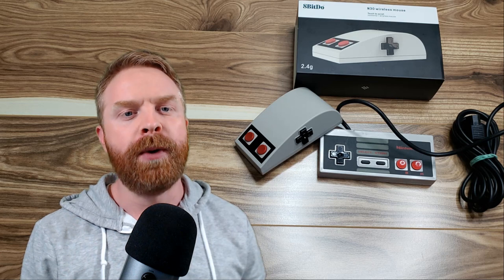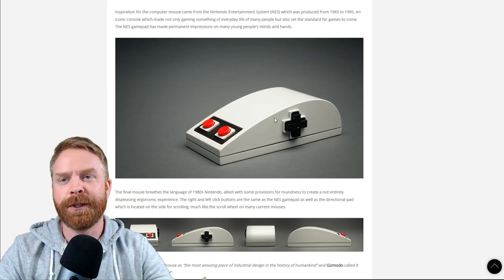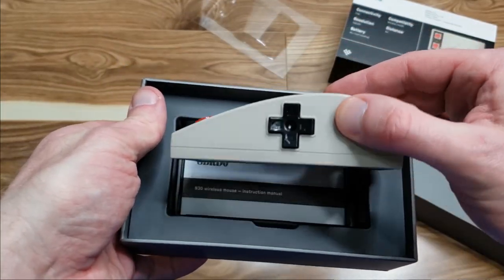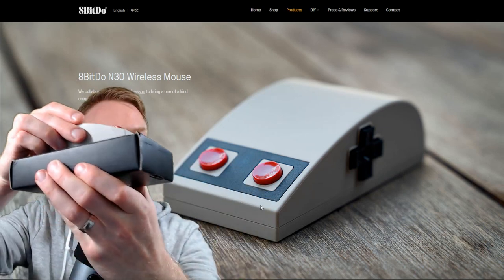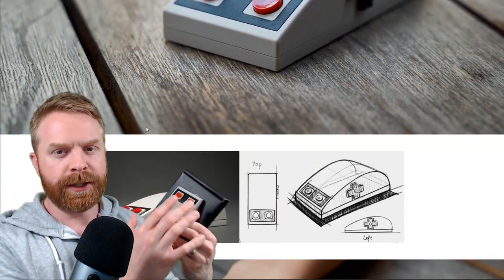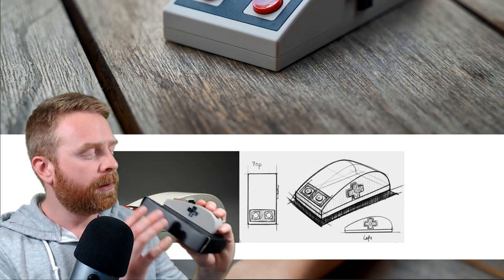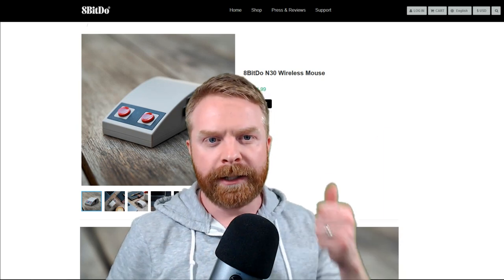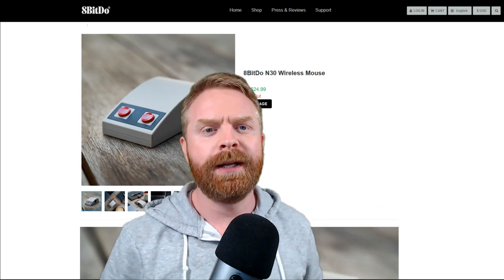8bitdo N30 Mouse review: The NES style wireless mouse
Hey All, in this video I go over the 8bitdo N30 wireless mouse that looks like a retro Nintendo controller. Fun times!

Amazon link (USA)
Amazon link (Canada)

    2.4G wireless Technology
    D-pad navigation button
    3D touch panel
    Rubber pad buttons